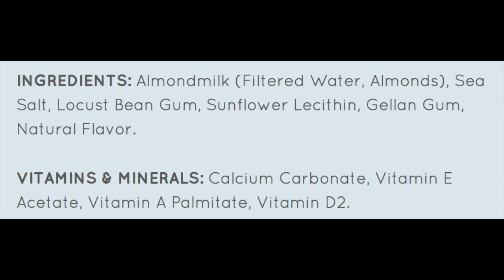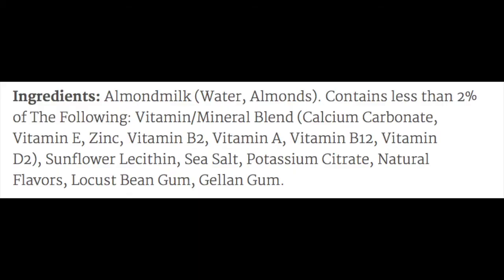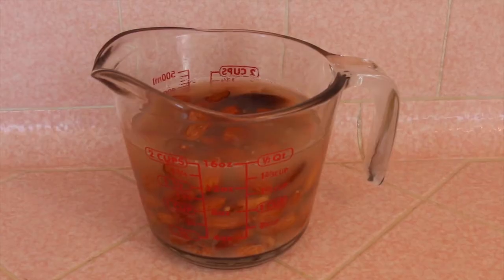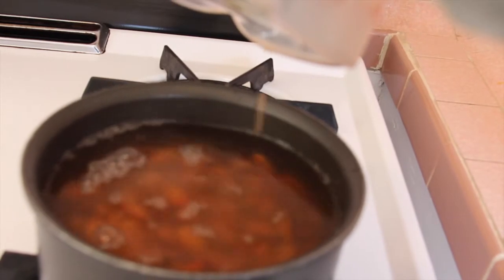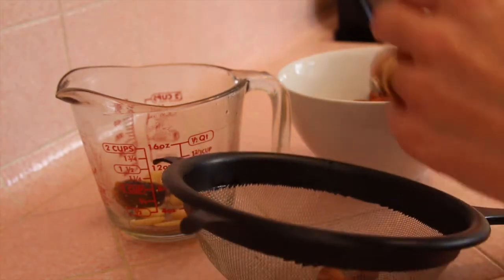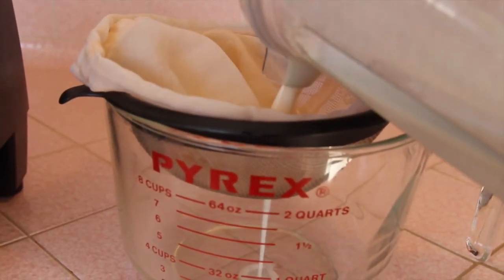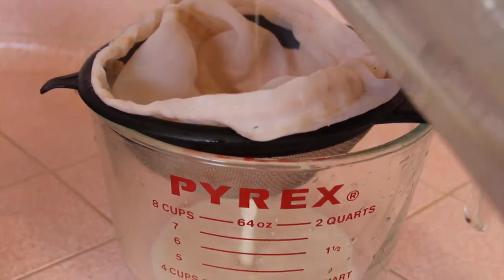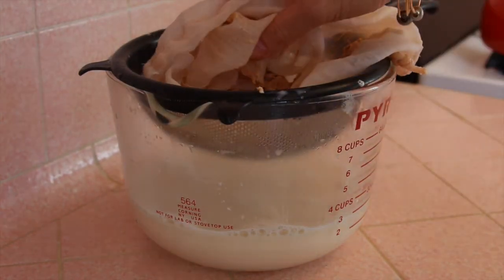Almond Milk Comparison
I am putting 5 kinds of almond milk to the test to see how they compare in taste, price and ingredients.

Homemade almond milk:
1 cup soaked raw almonds, 3 cups purified water, pinch of sea salt, 1 date.